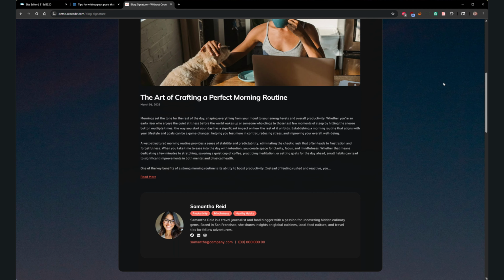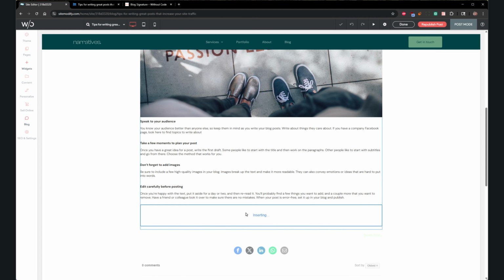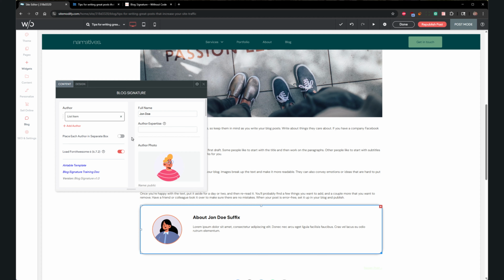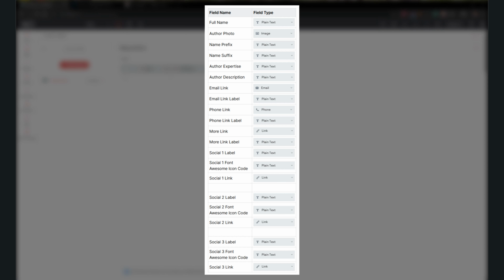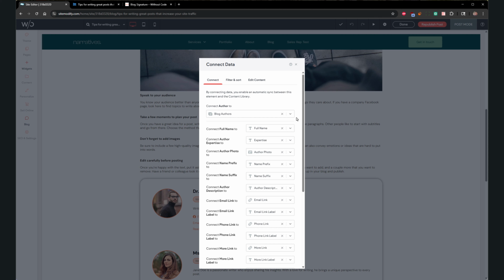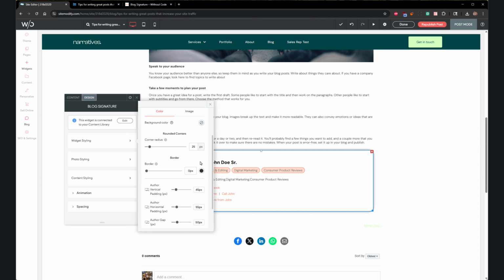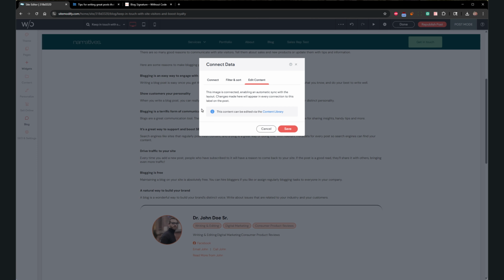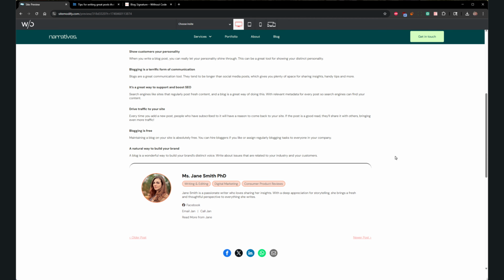Add Stunning Blog Signatures with Stored Authors in Seconds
The Blog Signature widget makes it easy to add a polished author signature to your blog posts.

For a more powerful setup, you can connect the widget to an Airtable that holds all your blog authors. This lets you store author profiles permanently on your site and instantly select the right signature for each post, with no copy-pasting or re-entry required.

Timecodes
0:00 - Intro and demo
0:43 - Preview of what we’re building
1:10 - Placement & setup
1:22 - Widget settings
2:39 - Using Airtable to store authors
5:40 - Design options
6:50 - Tips for multiple blog posts
8:13 - The finished product

This effect is only available at Without Code. Try Without Code for free